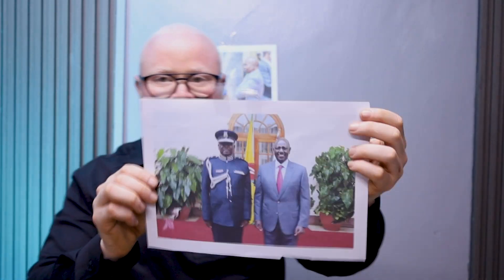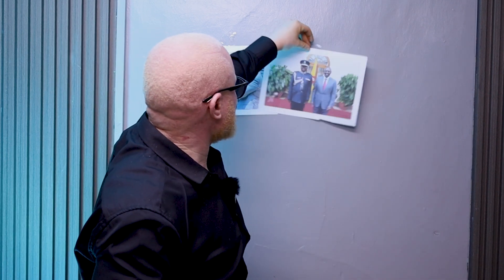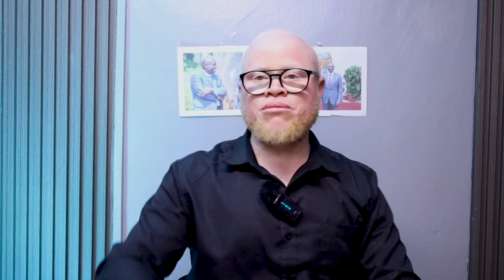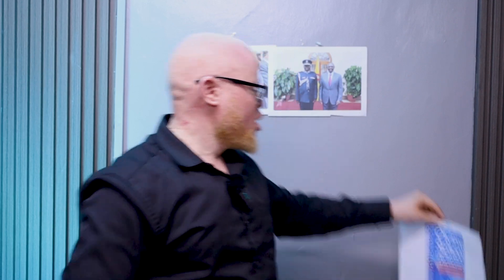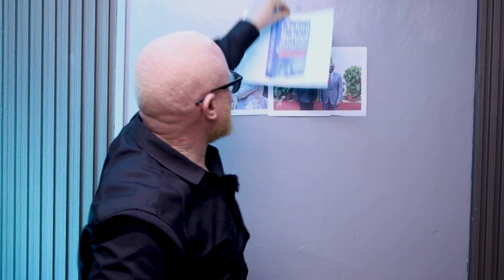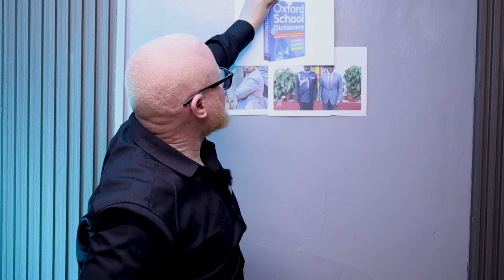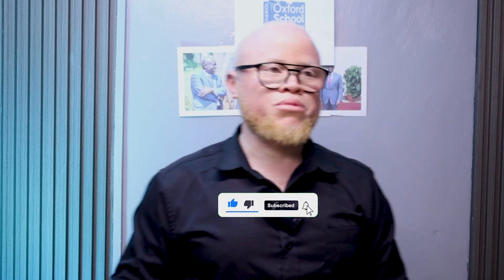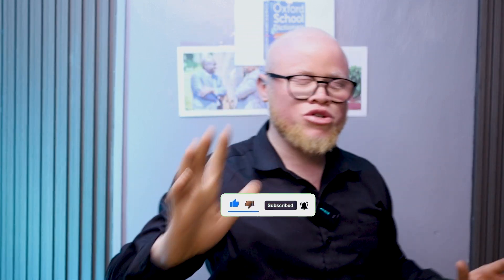RIGATHI GACHAGUA IMPEACHMENT LOOMING.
Rigathi Gachagua and Kithure Kindiki both vie for influence in the Mount Kenya region.